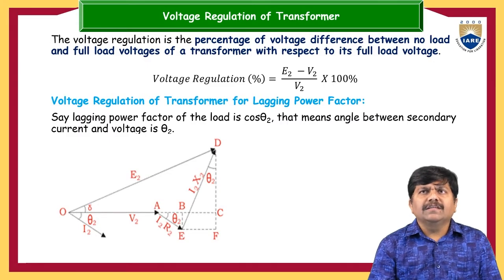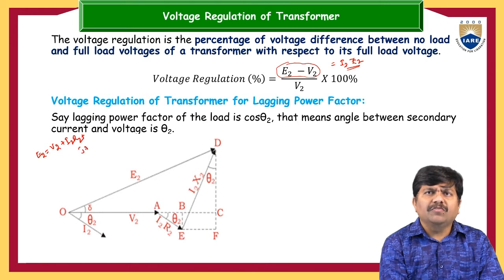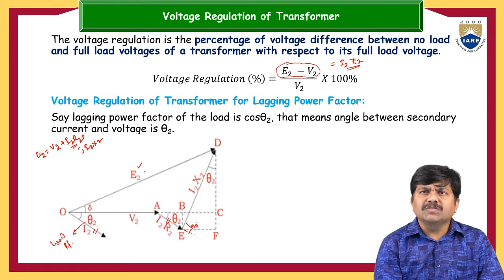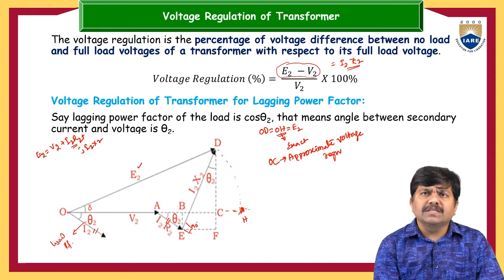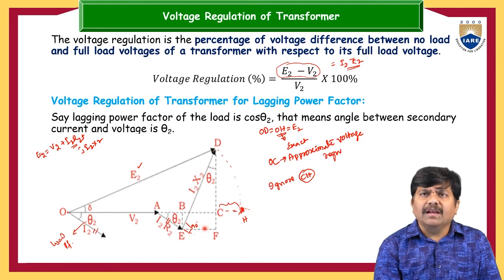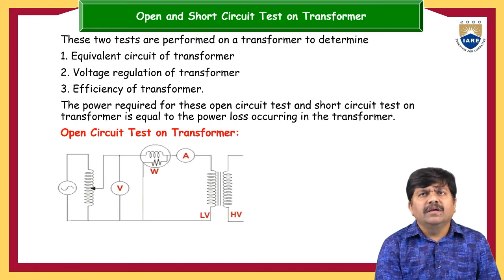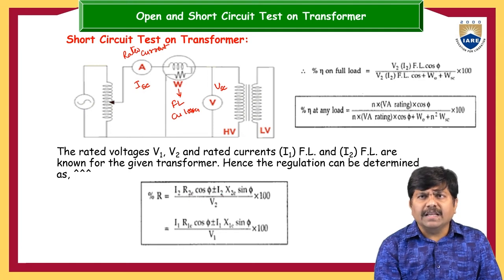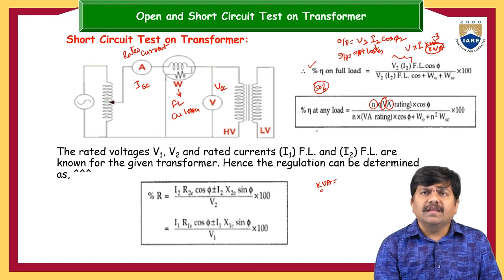Voltage Regulation of Transformer by Dr.P Sridhar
Voltage Regulation of Transformer by Dr.P Sridhar | Department of EEE | IARE

Telangana, India.